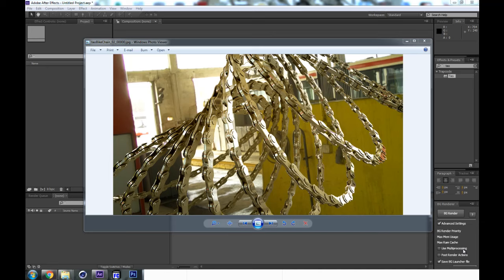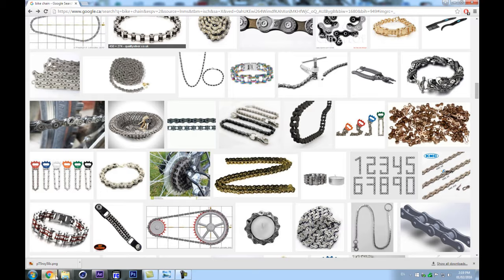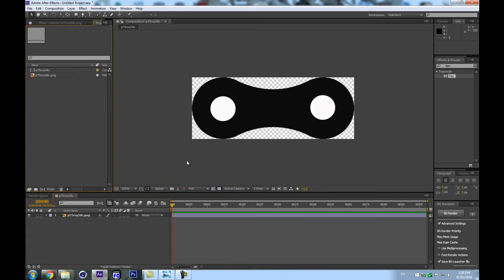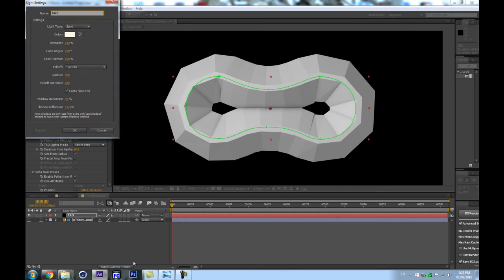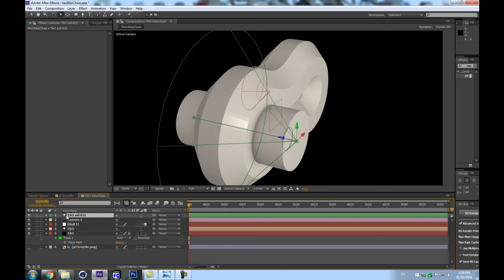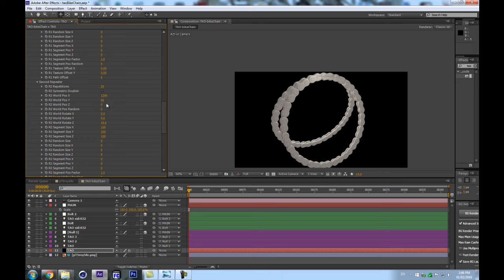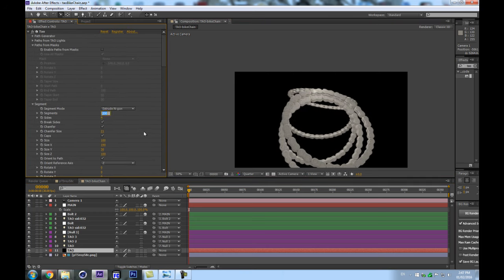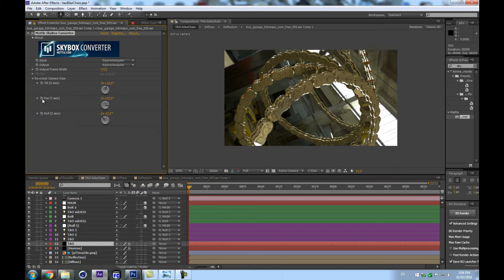Let’s create a circular bike chain with Trapcode TAO in After EFFECTS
Shnag yourself a cold one as we explore together a rather unorthodox approach to modeling with TrapcodeTAO and how to quickly illuminate it and compose it in a 360 environment using mettle Skybox converter and Trapcode Horizon -using the complimentary Hdri images included with Tao or any custom 360 environment -

(Hit the 🛎️ for 4K Visuals & Tutorial notice)